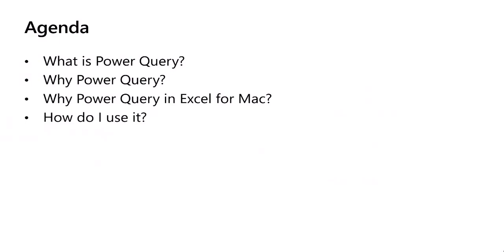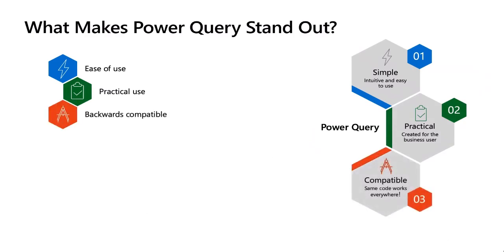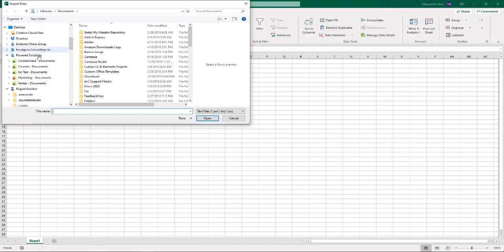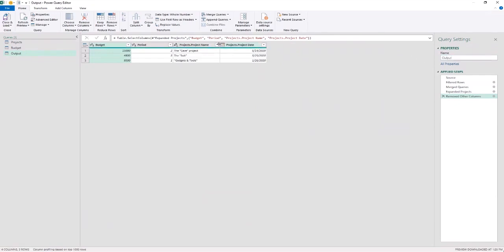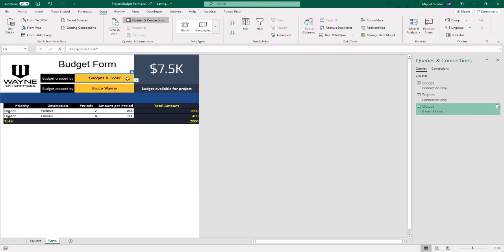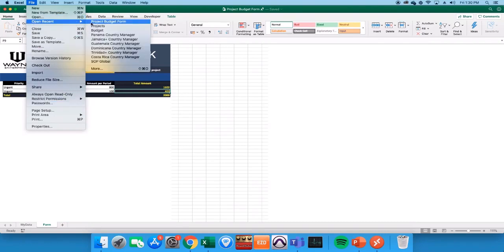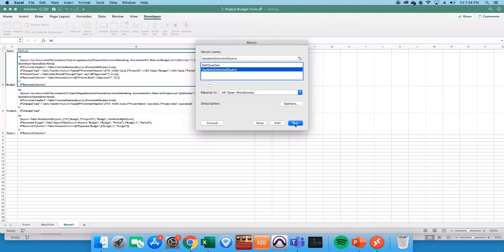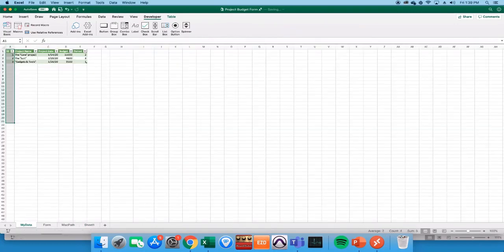Using Power Query in Microsoft Excel for Mac (Webinar)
***Sorry about the video quality! :( couldn't get a better one***

A short webinar on how to use Power Query in Excel for Mac and the possibilities that this integration opens up.